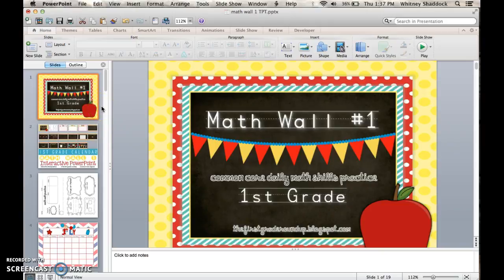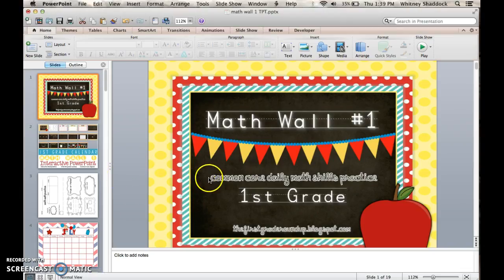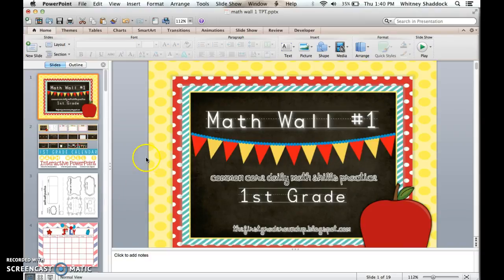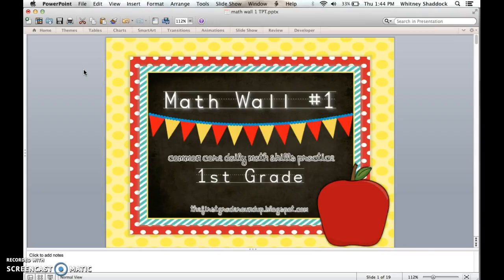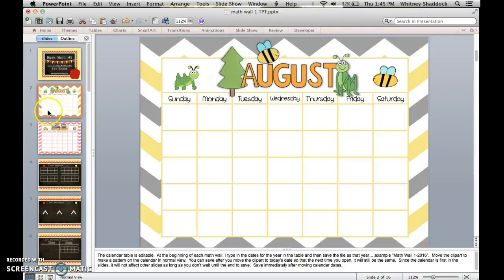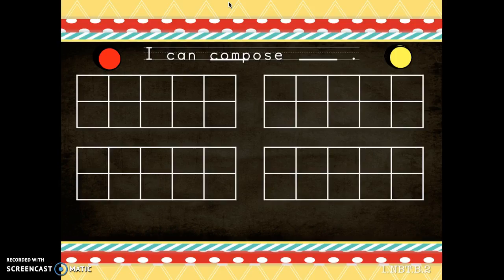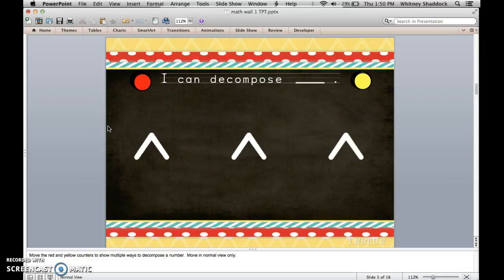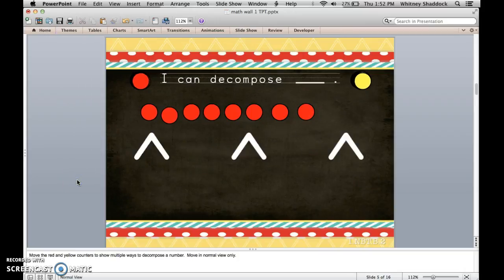Math Wall in 1st Grade (Part 1)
Check out how I use my interactive PowerPoint math wall in first grade to help students review math skills each day!  This is part 1 in this series!